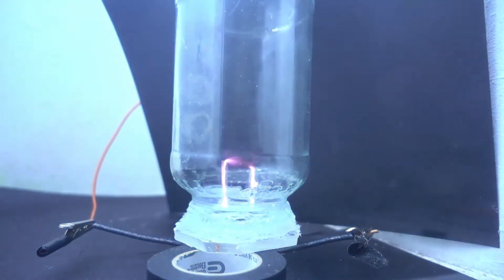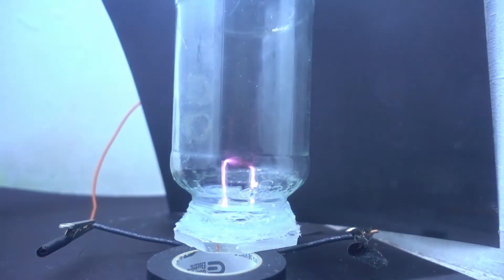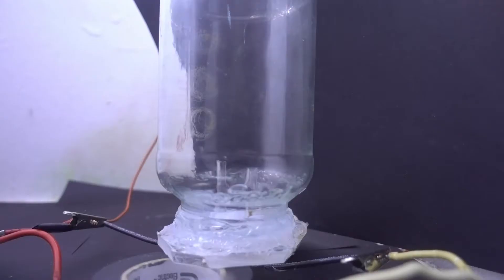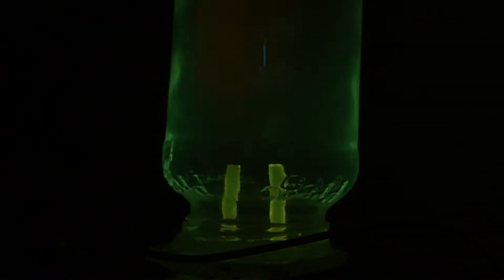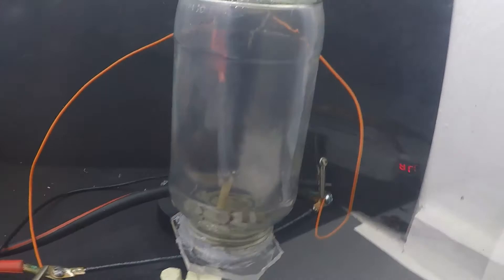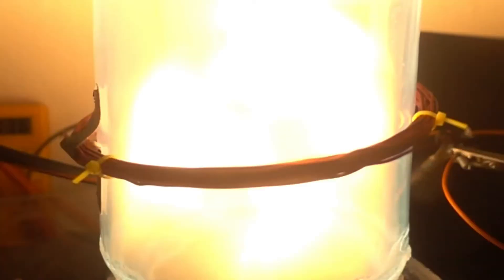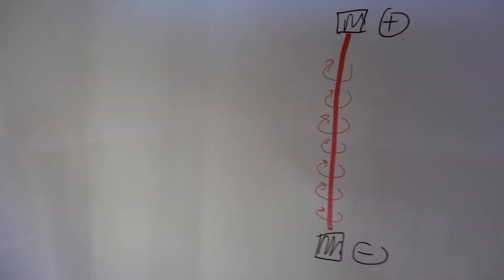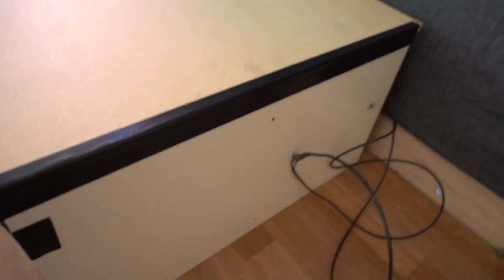Plasma's Magnetic Field Experiments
This video is two different experiments that involve seeing the after effects of the plasma when a very high current flows through it. I cant see what happens at the moment of the arc cuz its soooo bright, and my camera sucks.